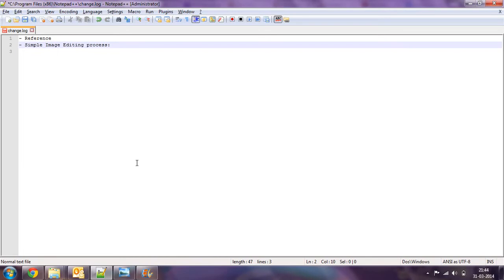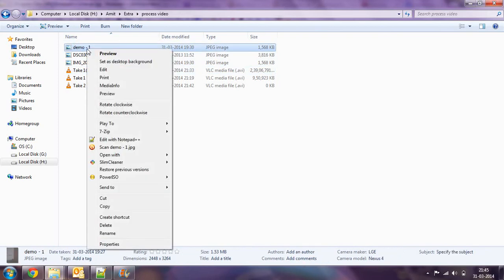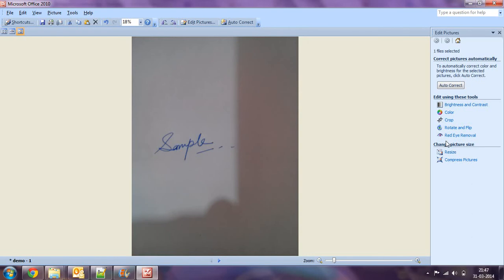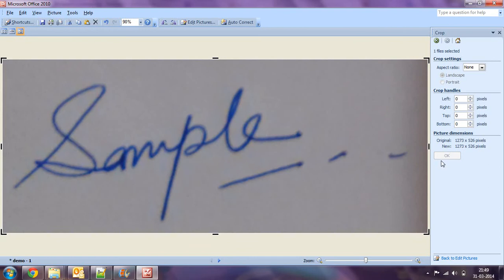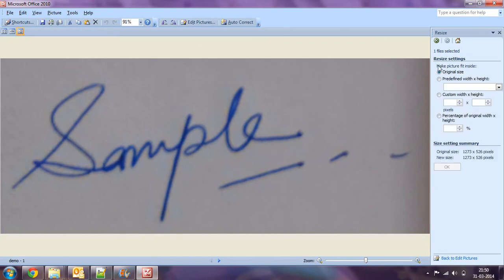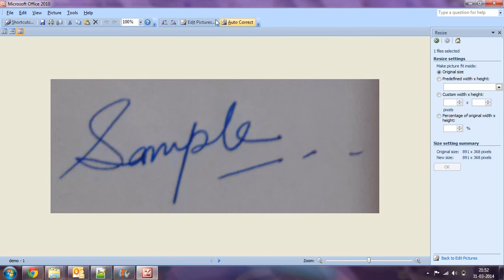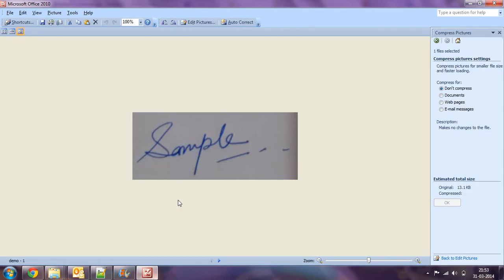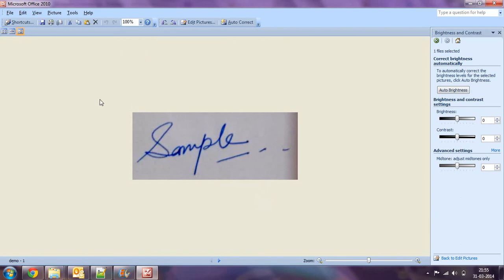Simple photograph and signature cropping , editing (reduce image size) using Microsoft office tool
simple  cropping photograph or image normally for uploading in online forms.